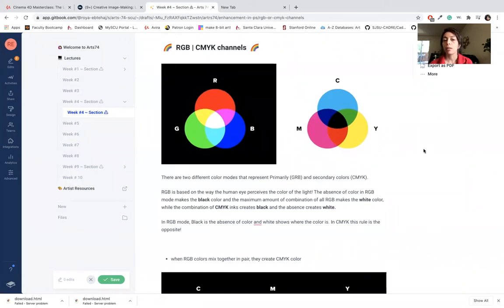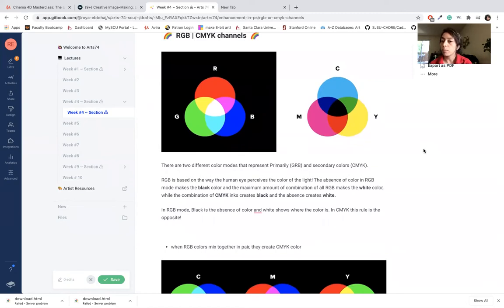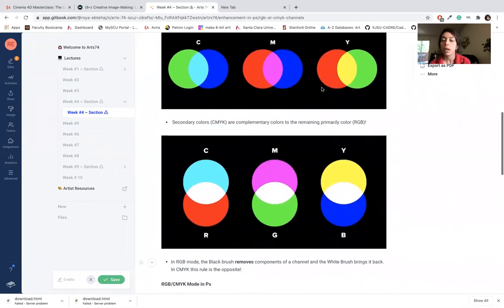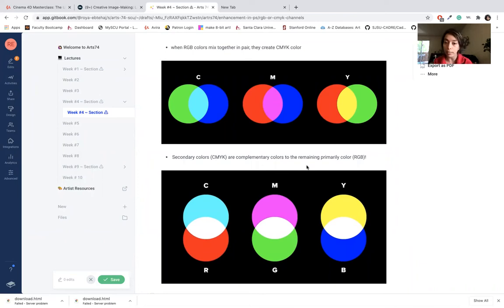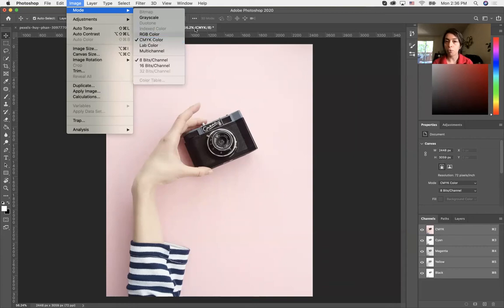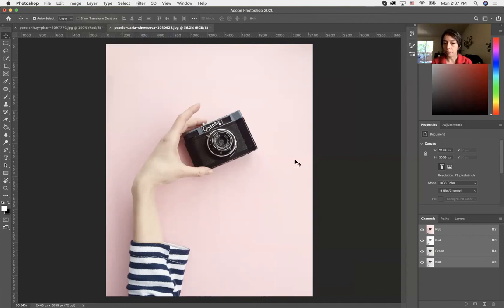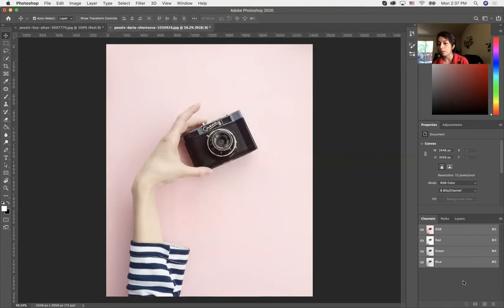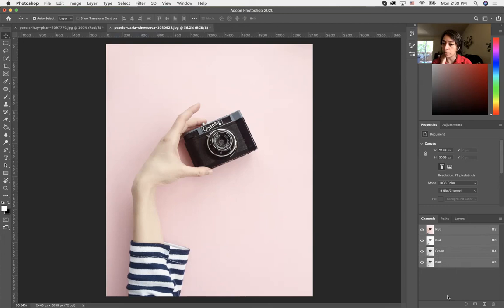RGB | CMYK in Ps